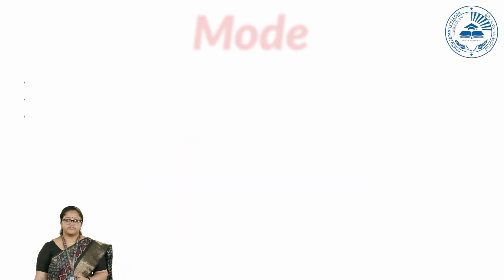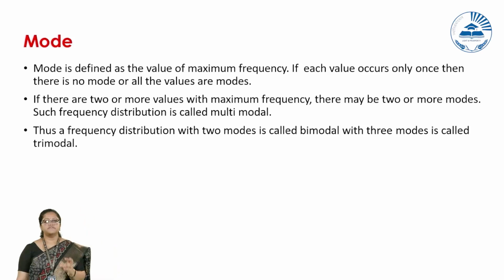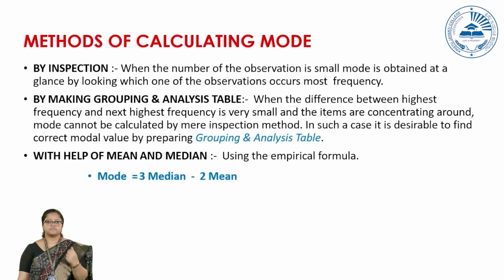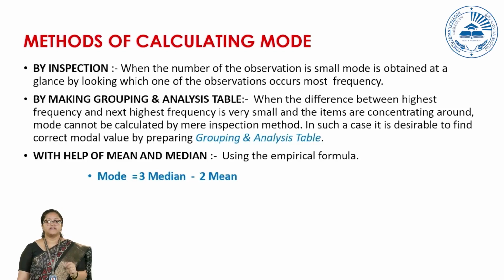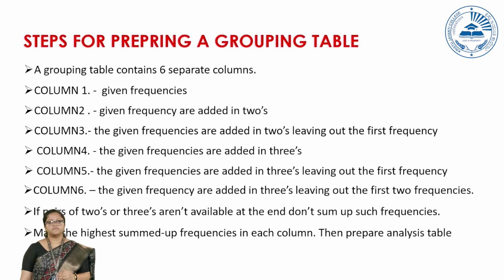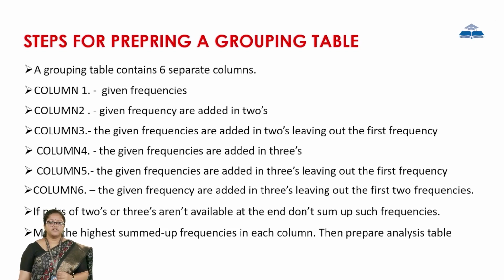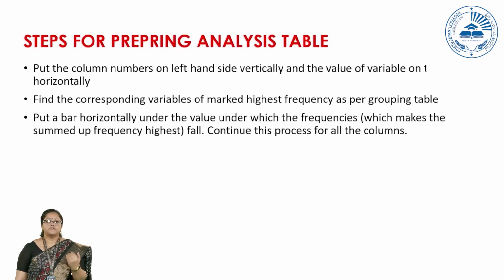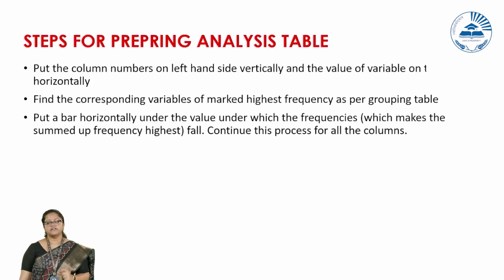Mode: Grouping and Analysis Table - Dr. Aswathy Sreenivasan